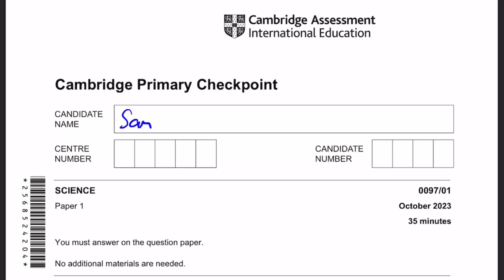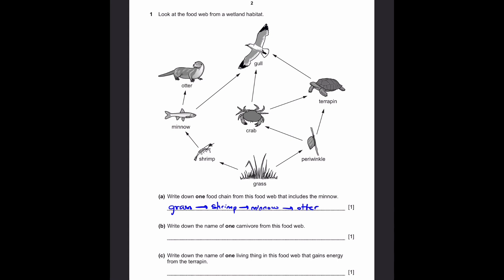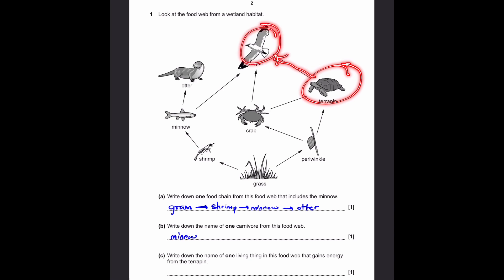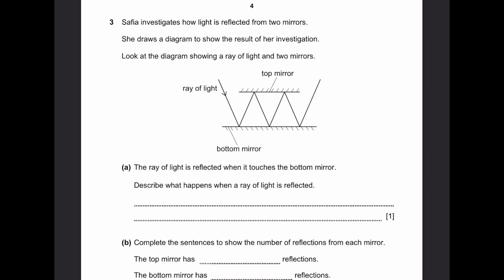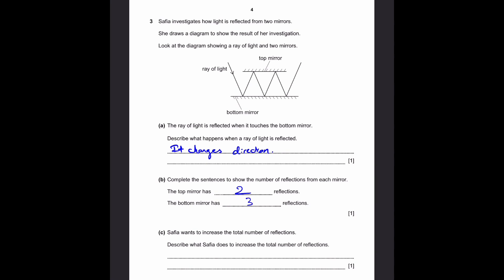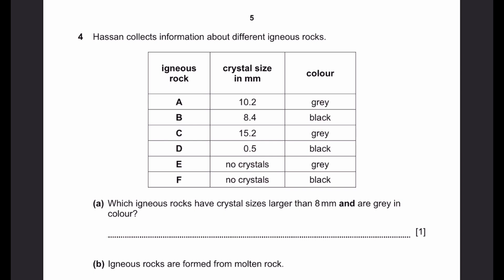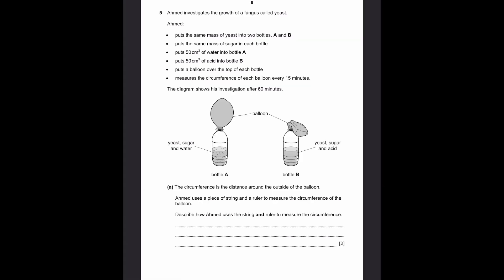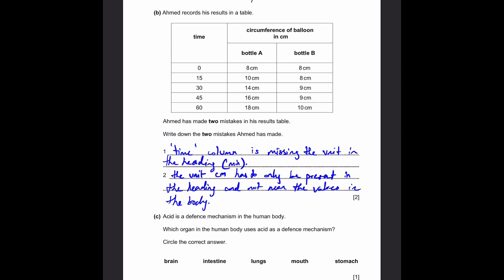Cambridge Primary checkpoint Science - October 2023 - Paper 1 - Part 1 - Q1 to Q5